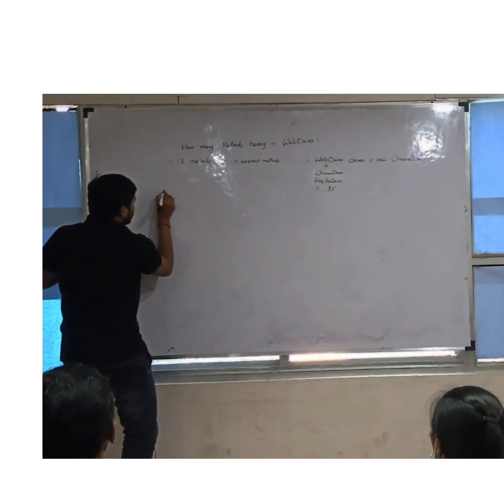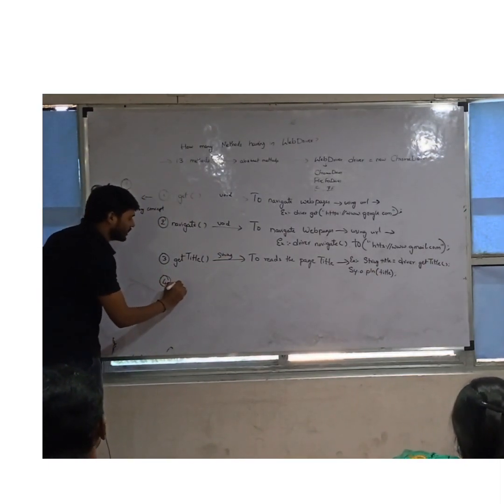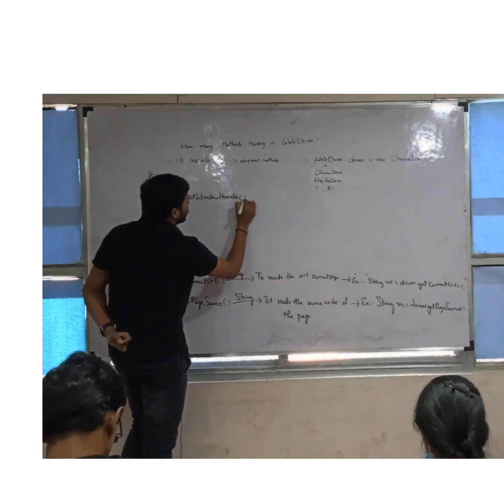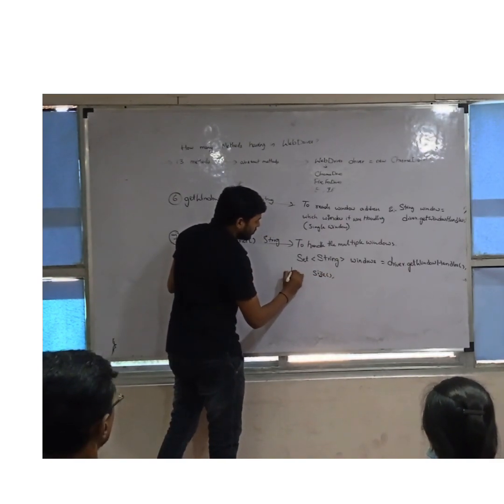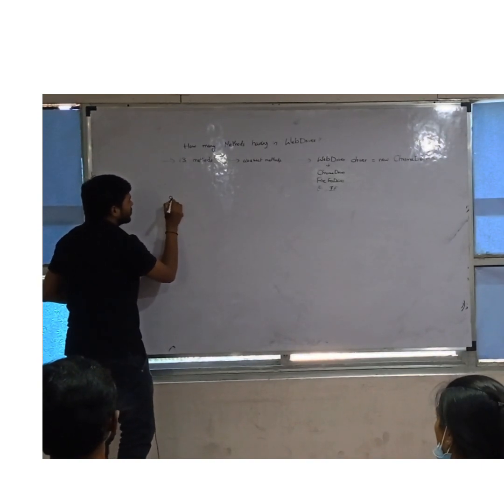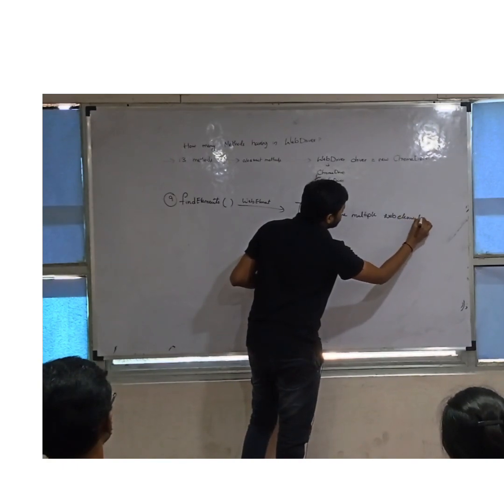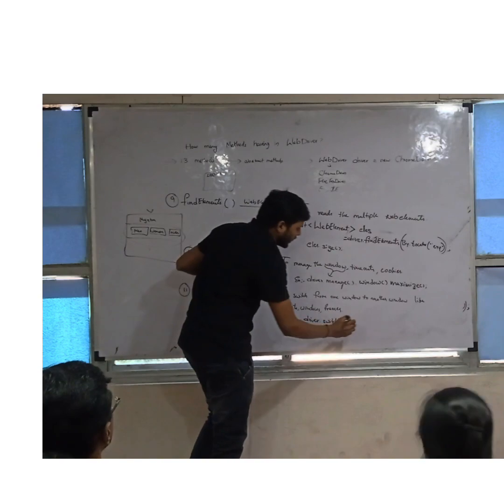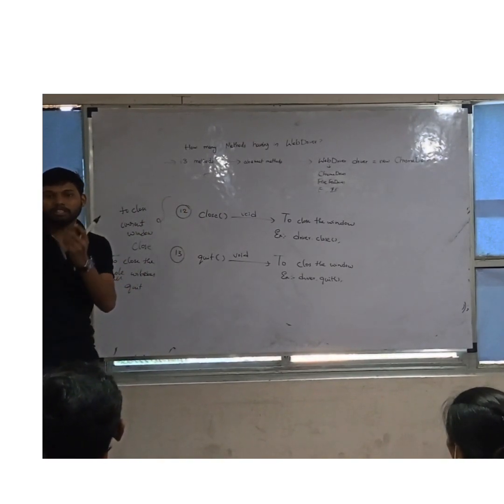Selenium methods explanation